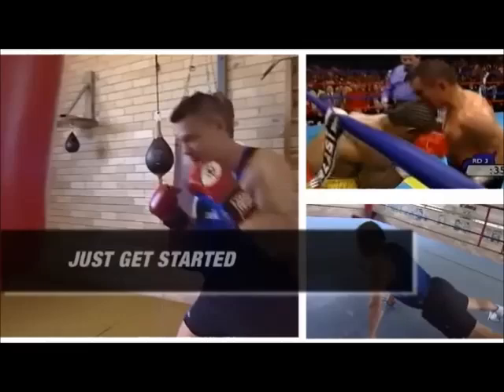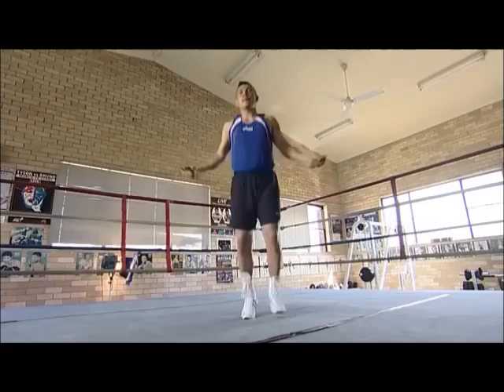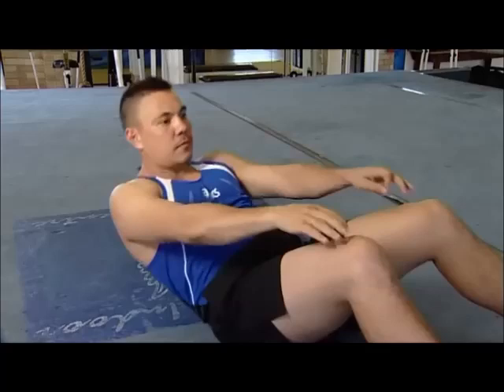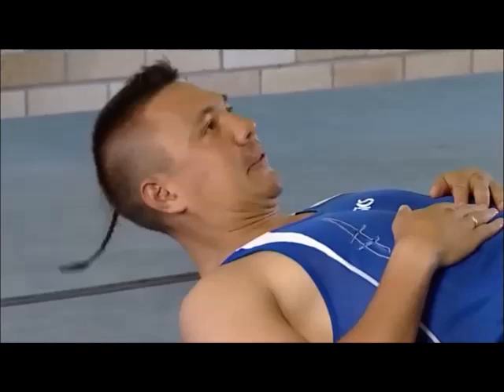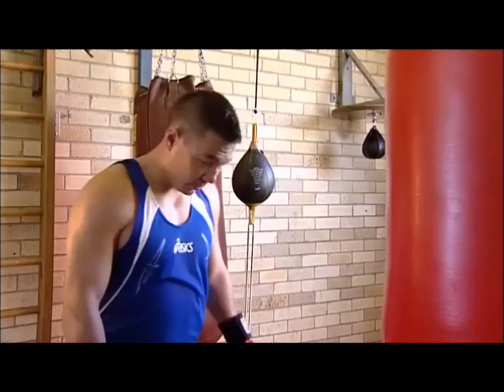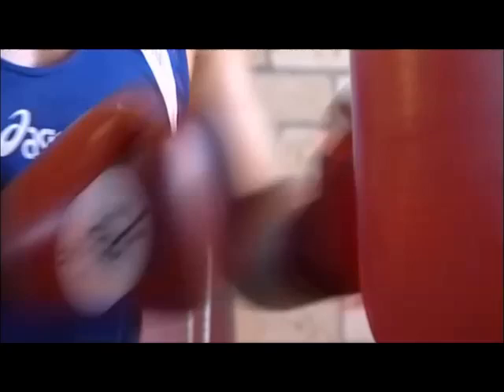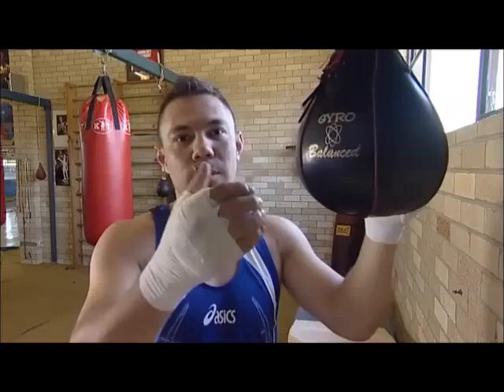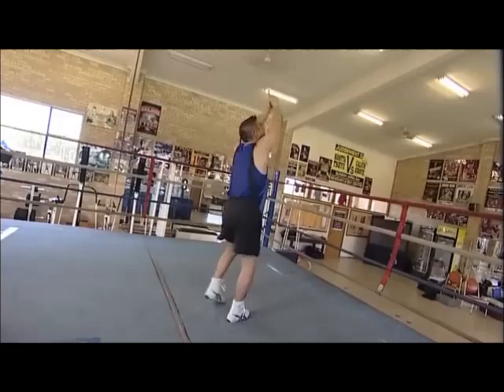Learning to Box with a professional boxer Kostya Tszyu ( Boxen Lernvideo mit Trainings)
Wenn das Video für Sie hilfreich ist, bitte ich um eine kleine Corona-Spende für unser Unternehmen:

Tszyu wurde als Amateurboxer 1989 Europameister im Leichtgewicht, sowie 1991 Europa- und Weltmeister im Halbweltergewicht. Als Profiboxer wurde er WBA, WBC und zweifacher IBF-Weltmeister im Halbweltergewicht.

Tszyu was the first champion to unify the light welterweight division in over 30 years. He is considered by many in Australia to be a national sports hero. In Ring Magazine's March 2010 issue, Tszyu was ranked as the number one junior welterweight of the decade (2000's). On 7 December 2010, he was inducted into the International Boxing Hall of Fame for the Class of 2011. (wiki)